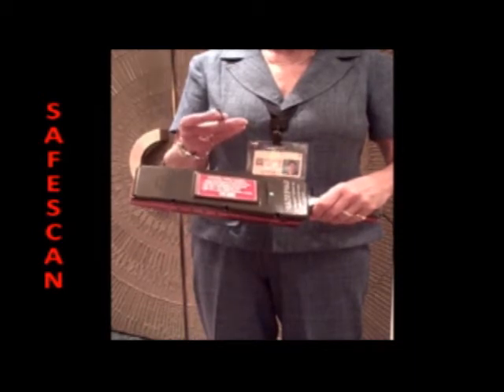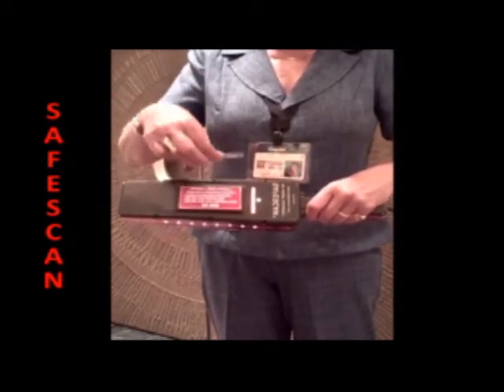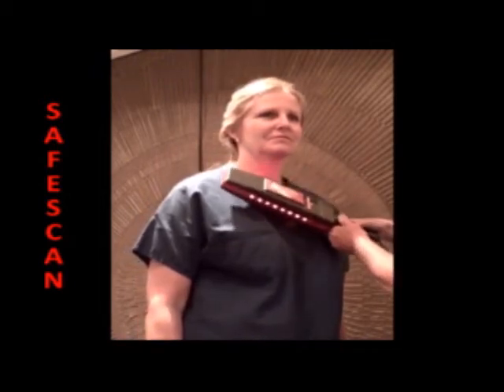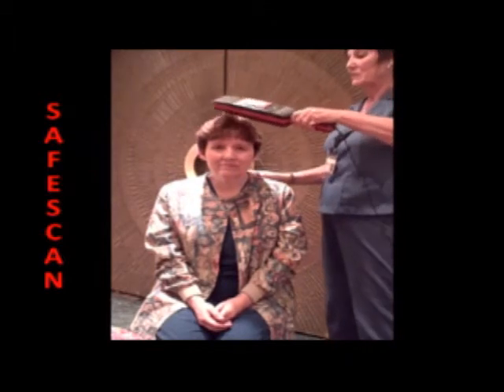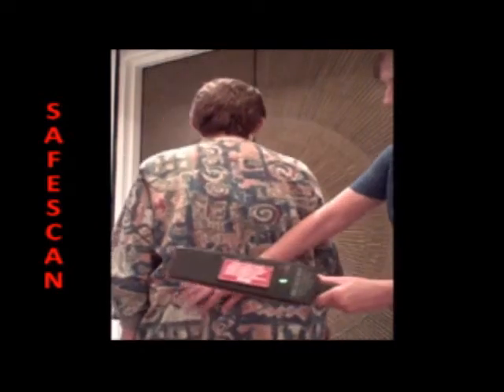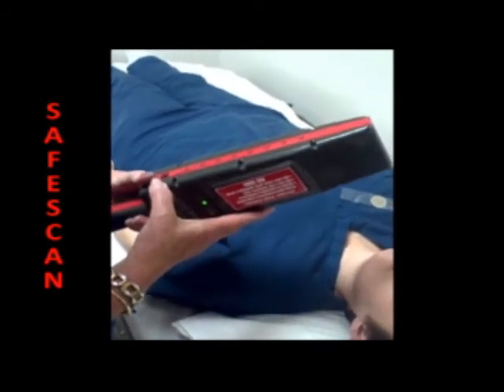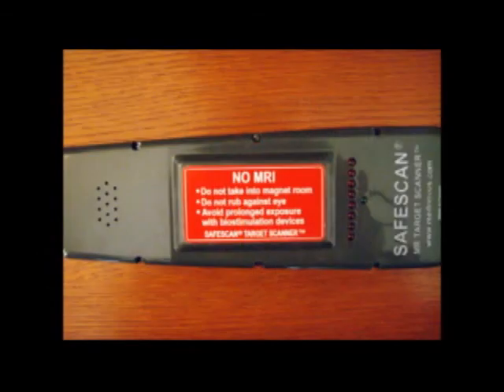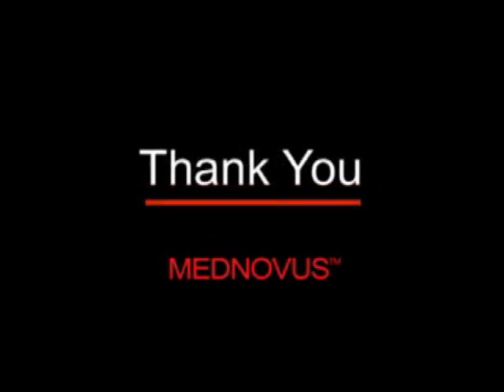Target Scanner User Guide